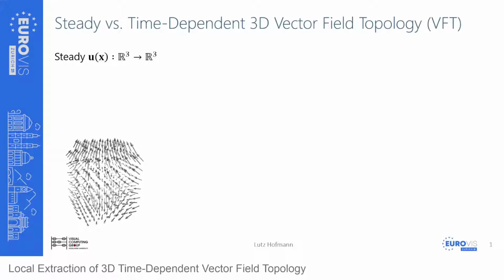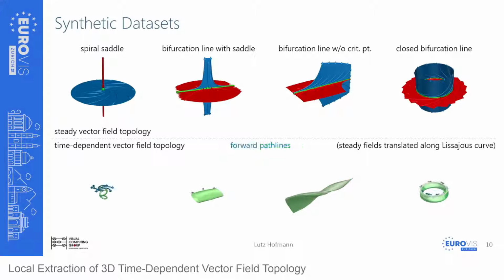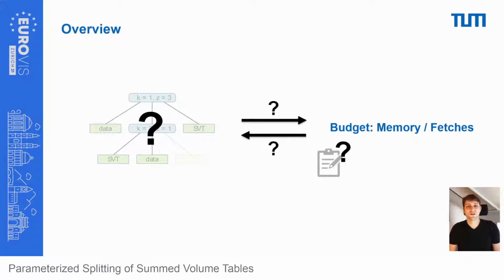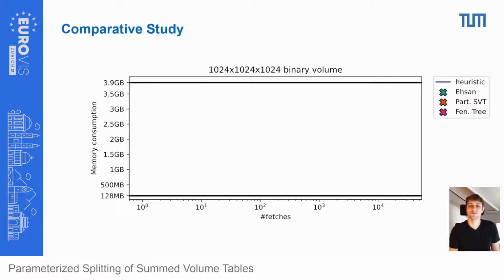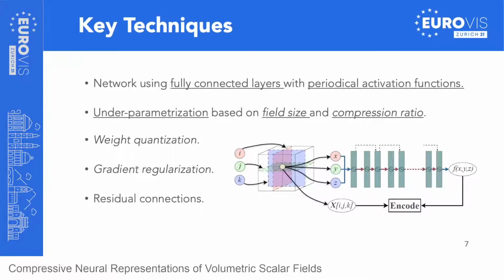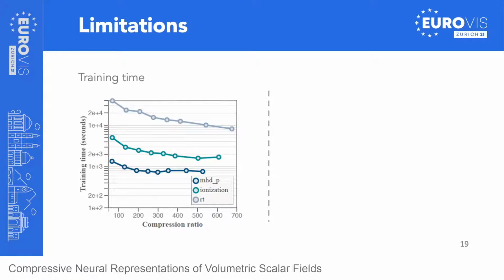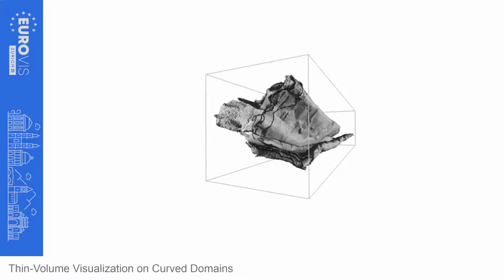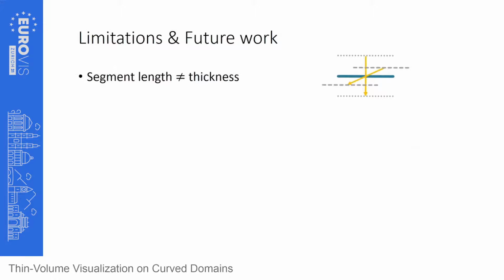EuroVis 2021: Full Papers 4 - Volume and Vector Computing and Representation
00:00:00 - Local Extraction of 3D Time-Dependent Vector Field Topology
00:23:12 - Parameterized Splitting of Summed Volume Tables
00:47:53 - Compressive Neural Representations of Volumetric Scalar Fields
01:16:15 - Thin-Volume Visualization on Curved Domains

Local Extraction of 3D Time-Dependent Vector Field Topology
- Lutz Hofmann, Filip Sadlo.
- Presented by Lutz Hofmann

Parameterized Splitting of Summed Volume Tables
- Christian Reinbold, Rüdiger Westermann.
- Presented by Christian Reinbold

Compressive Neural Representations of Volumetric Scalar Fields
- Yuzhe Lu, Kairong Jiang, Joshua A Levine, Matthew Berger.
- Presented by Yuzhe Lu

Thin-Volume Visualization on Curved Domains
- Felix Herter, Hans-Christian Hege, Markus Hadwiger, Verena Lepper, Daniel Baum.
- Presented by Felix Herter

Session Chair: Hamish Carr